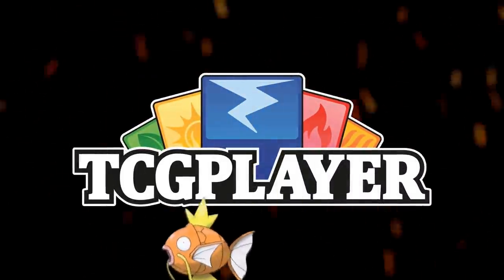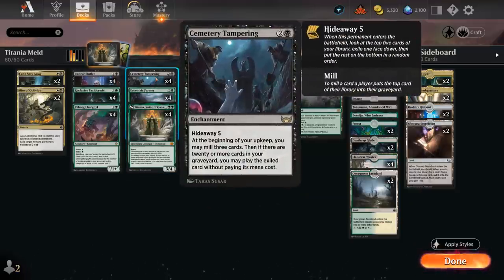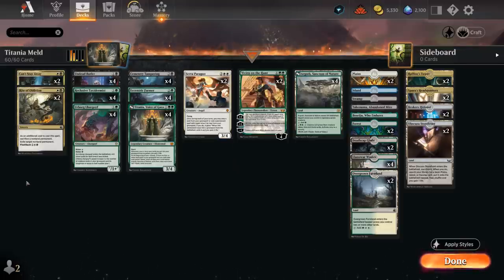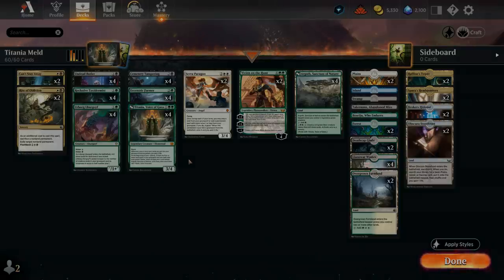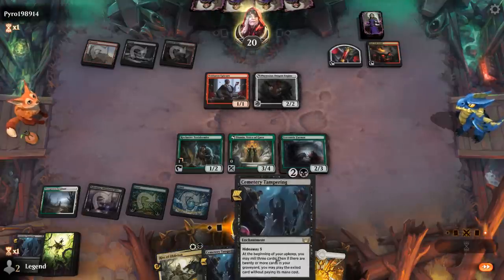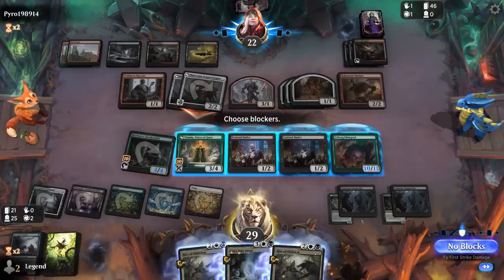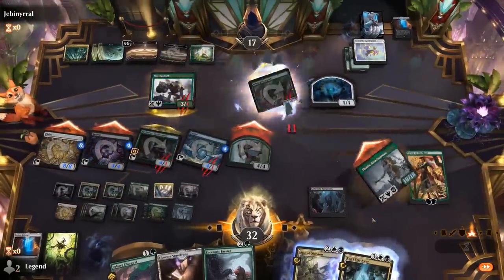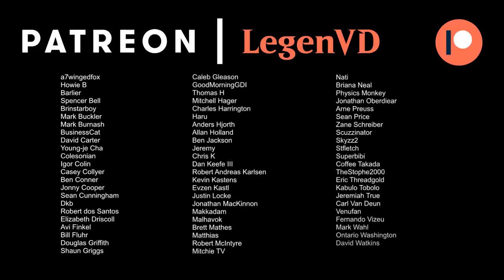Titania Meld - Brothers' War Standard - MTG Arena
Magic: The Gathering Arena deck tech & gameplay with a four color selfmill Meld deck, featuring Argoth, Sanctum of Nature, Titania, Voice of Gaea and Titania, Gaea Incarnate from The Brothers' War in Standard.

00:00 - Deck Tech
07:51 - Match 1
19:35 - Match 2
25:27 - Match 3
32:44 - Match 4
38:18 - Match 5